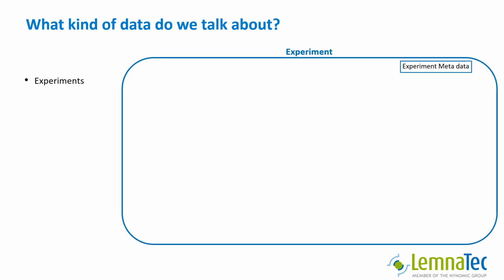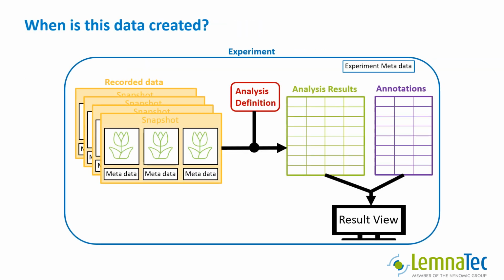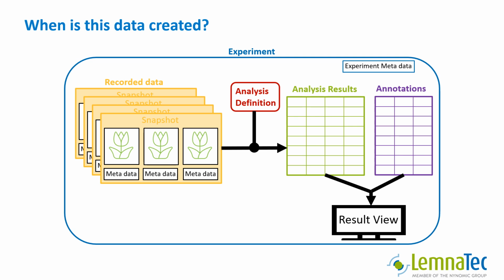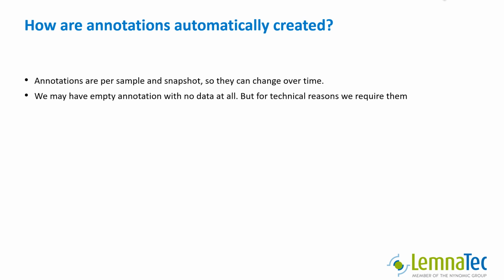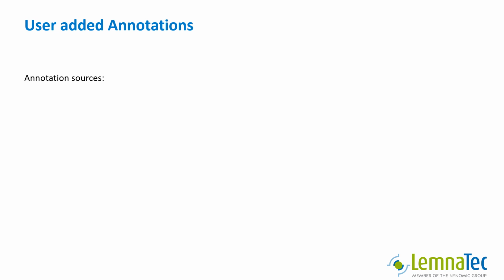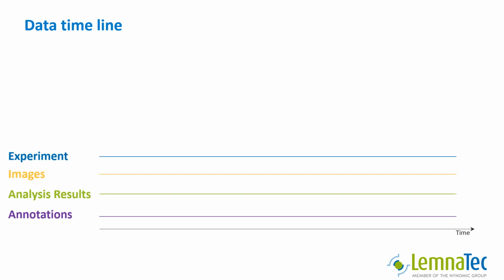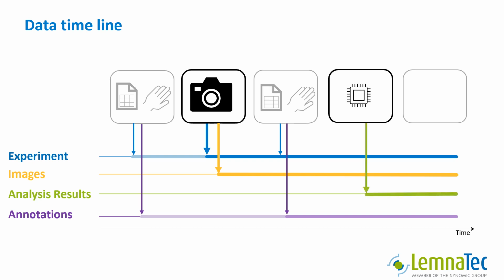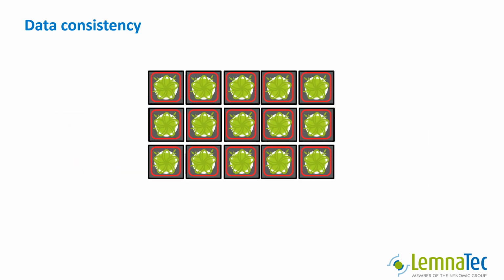Class 3: 3.2.4 Data Creation and Usage 🟪 Technical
Class 3 LemnaExperiment
Video 2.4 Data Creation and Usage
0:00 Start
0:26 Data Types
1:26 Data Creation during the Phenotyping Process
3:04 Annotations
4:18 User Added Annotations
5:03 Data Timeline
6:22 Data Consistency